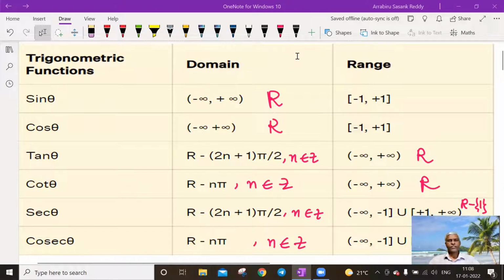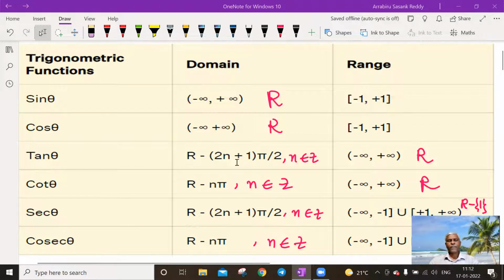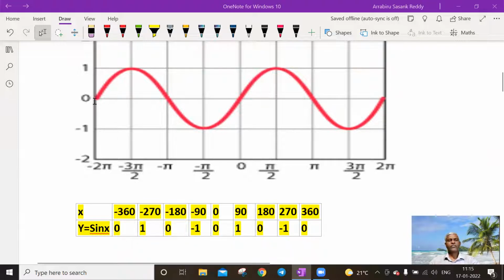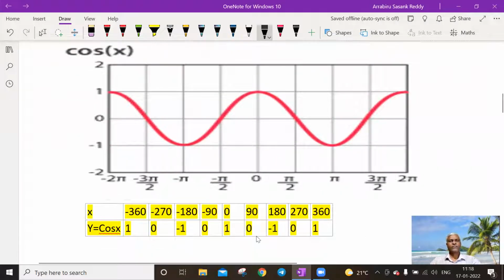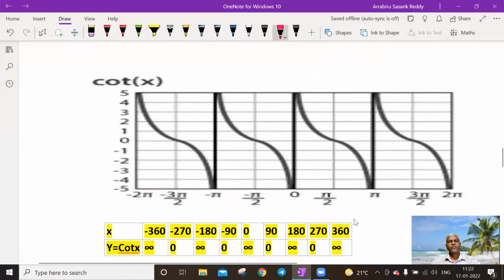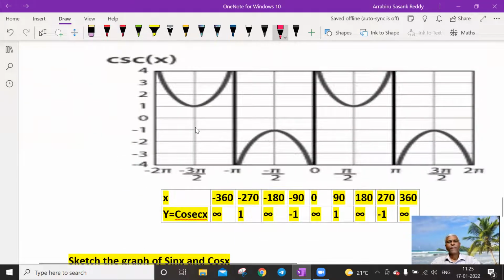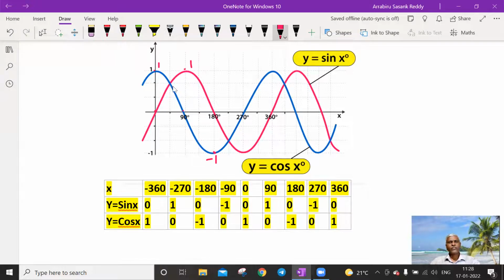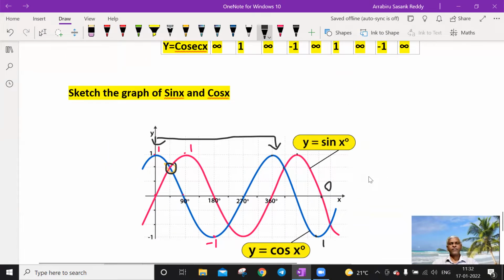Part-8 Inter Maths IA, Domain, Range & Graphs of Trigonometric functions, Ex-6B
Exercise 6B solved problems

These videos are very useful for Intermediate Public Exam (IPE) and competitive exams.
Knowledge is free for all.